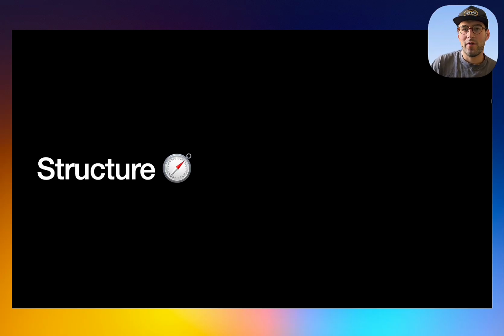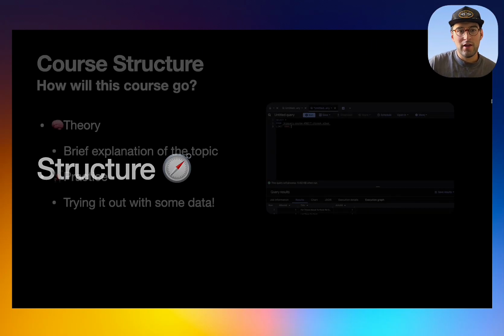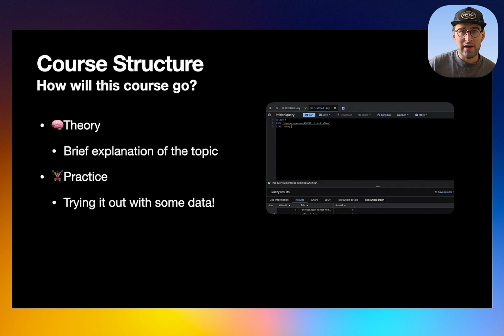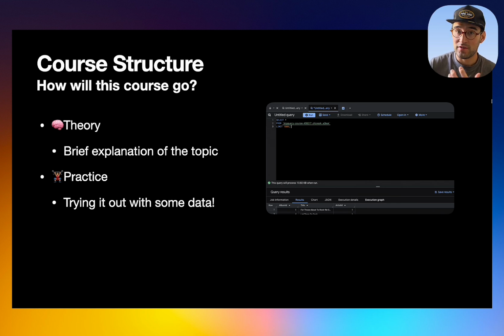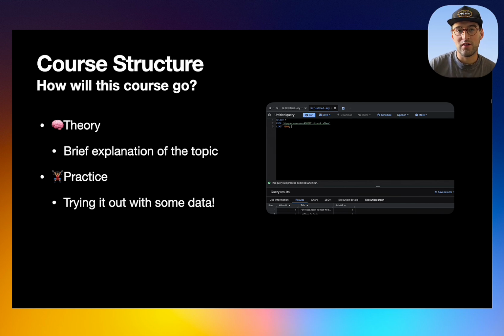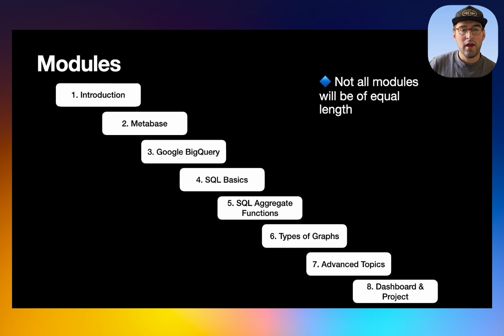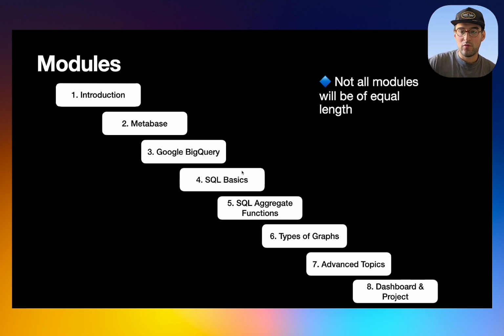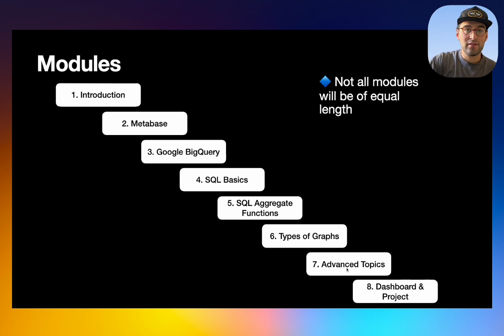1.2 Metabase Tutorial for Beginners { Structure }